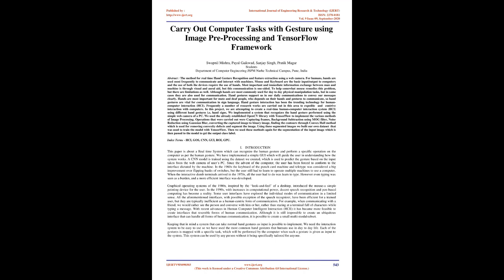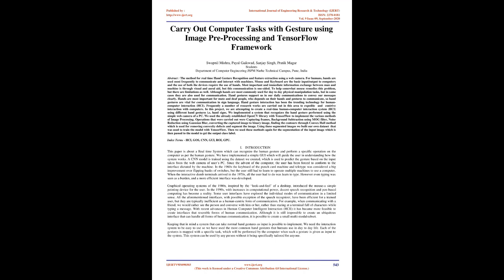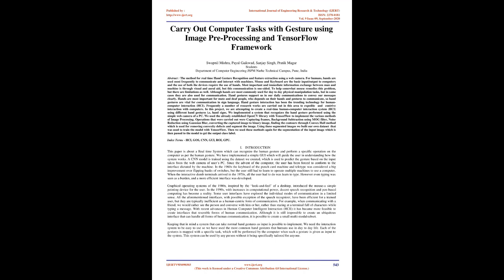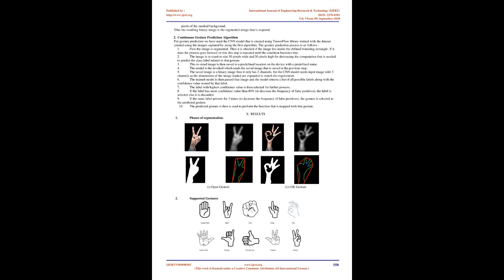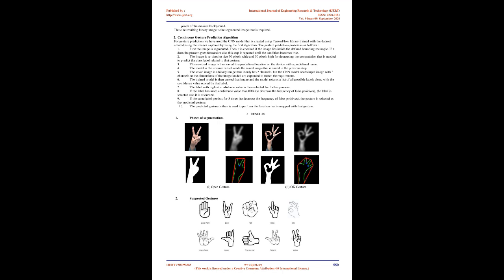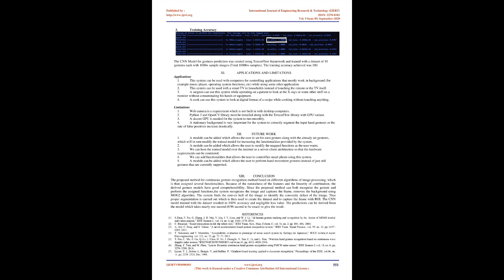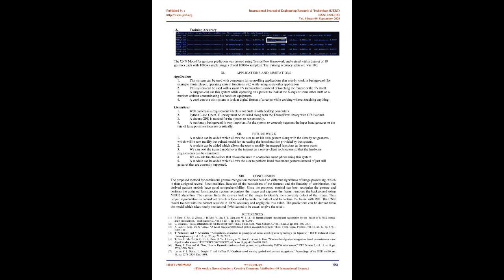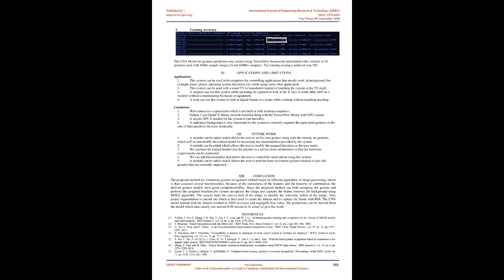Carry Out Computer Tasks with Gesture using Image Pre-Processing and TensorFlow Framework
IJERTV9IS090303
Pratik Magar , Sanjay Singh , Swapnil Mishra , Payal Gaikwad

The method for real time Hand Gesture Recognition and feature extraction using a web camera. For humans, hands are used most frequently to communicate and interact with machines. Mouse and Keyboard are the basic input/output to computers and the use of both the devices require the use of hands. Most important and immediate information exchange between man and machine is through visual and aural aid, but this communication is one-sided. To help somewhat mouse remedies this problem, but there are limitations as well. Although hands are most commonly used for day to day physical manipulation tasks, but in some cases they are also used for communication. Hand gestures support us in our daily communications to convey our messages clearly. Hands are most important for mute and deaf people, who depends on their hands and gestures to communicate, so hand gestures are vital for communication in sign language. Hand gesture interaction has been the trending technology for human- computer interaction (HCI).